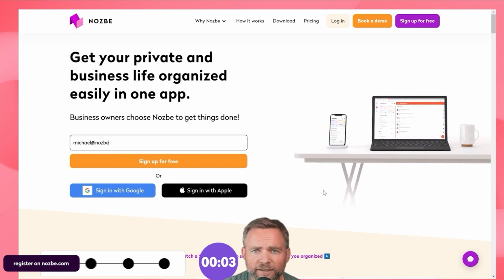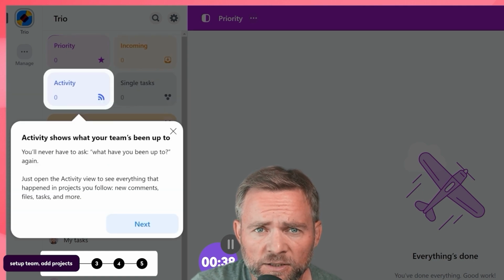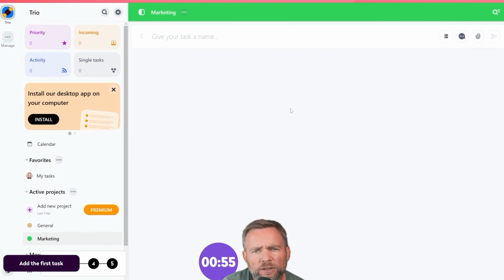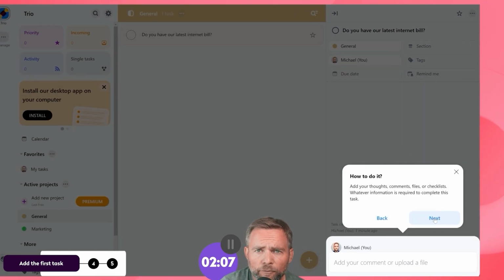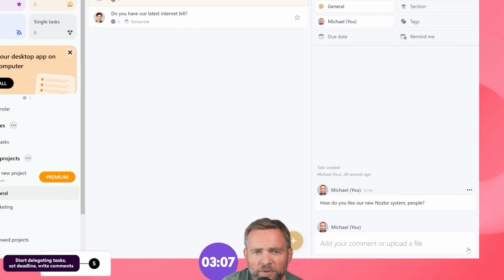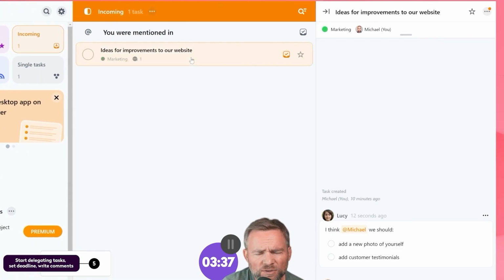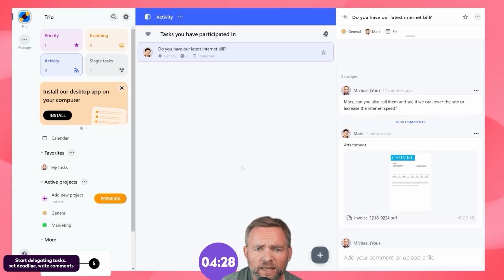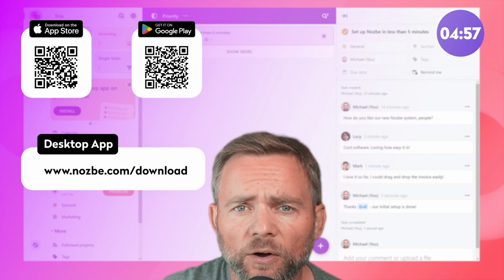GET STARTED WITH NOZBE IN LESS THAN 5 MINUTES!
Why should you choose Nozbe
Because it’s not just a to-do app.
It’s a complete productivity system, focused on you getting stuff done with your team or alone.

Simple, task-based, and mobile-first.
Built for teams of all shapes and sizes working in all industries.
Suitable also for teams of one - no matter if you need to manage your one-person business or private projects.